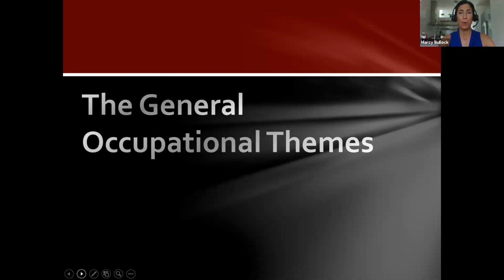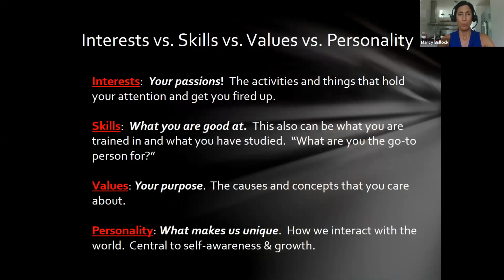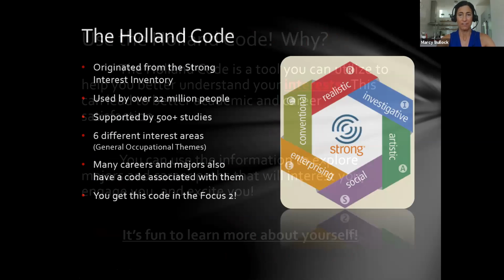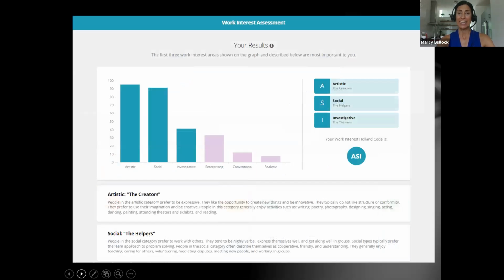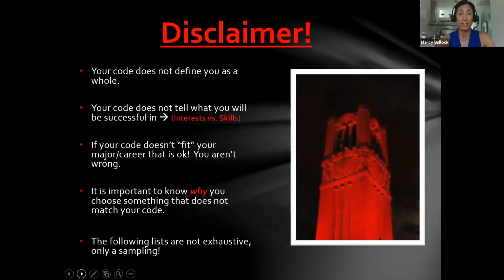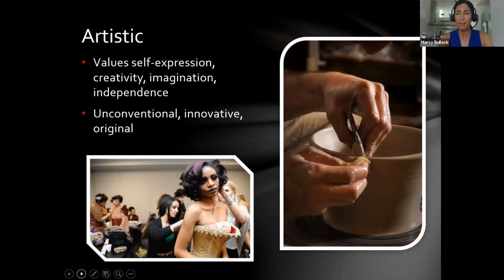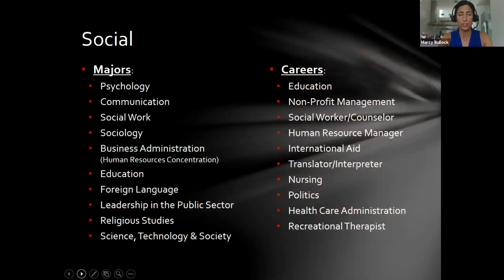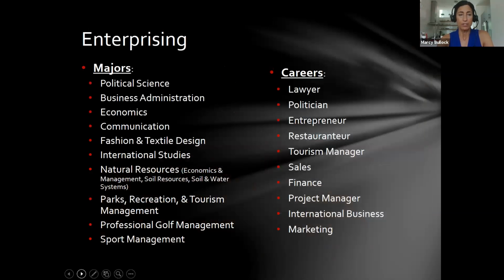Focus 2 Assessment - Part Two